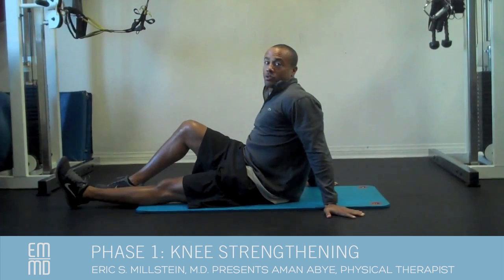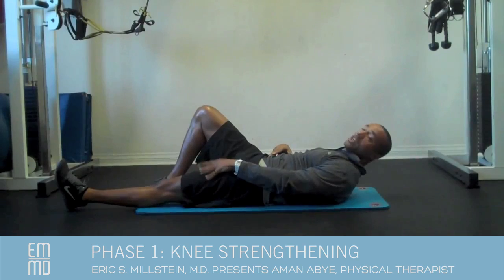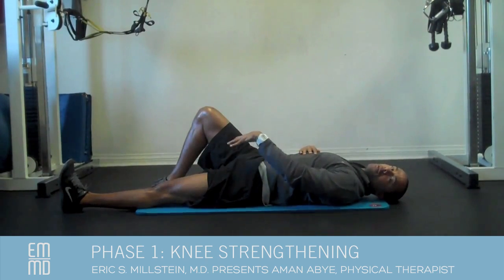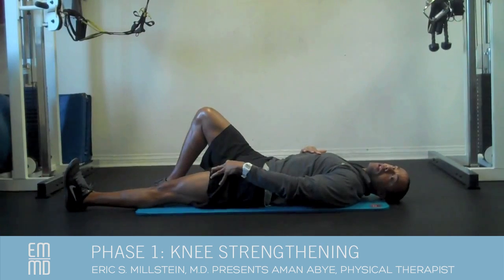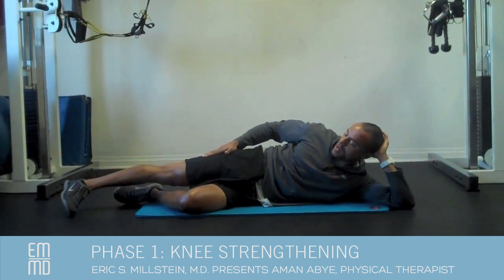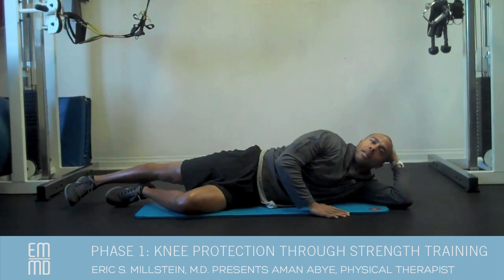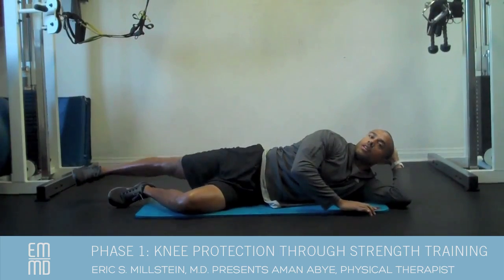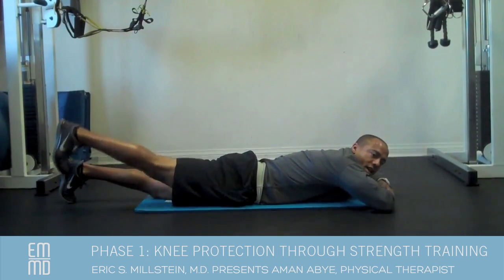Knee Strengthening Exercises - Phase 1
Beverly Hills Orthopedic Surgeon Dr. Millstein of Millstein Orthopedics presents Aman Abye, owner of Stay Ready Physical Therapy. Aman discusses knee strengthening exercises, and provides an easy to understand step-by-step guide on how to strengthen your knee while protecting the joints.